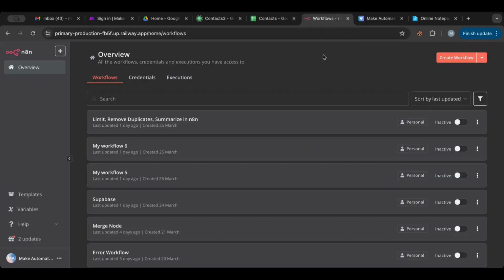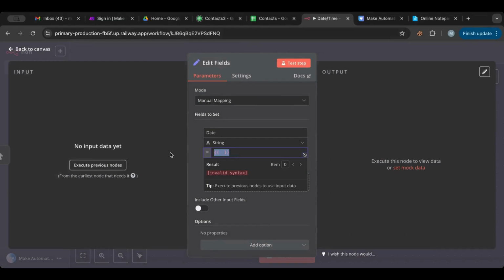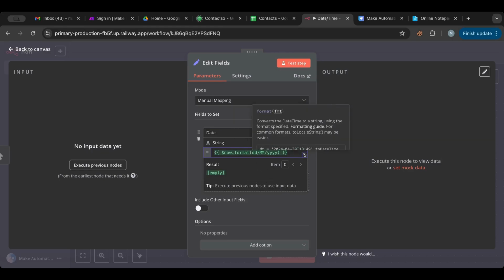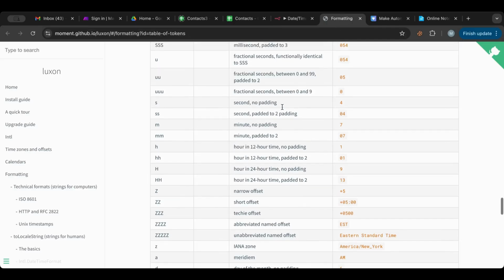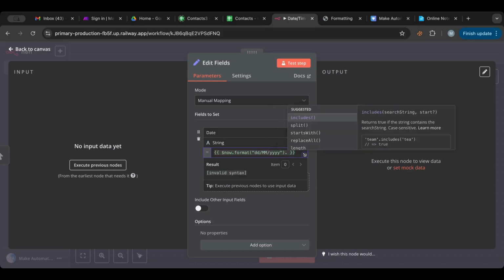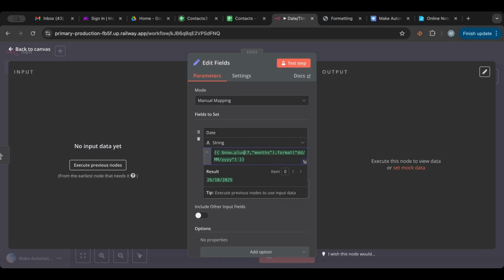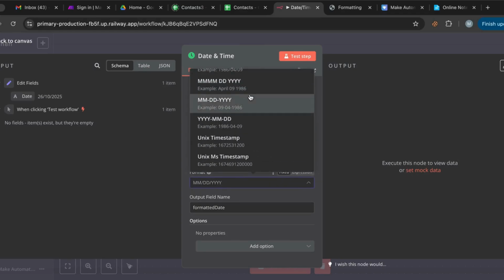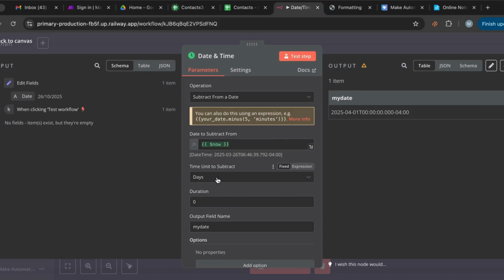Master Using Date and Time in n8n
Learn how to use Date and Time functions as well as the dedicated Date & Time node in n8n. In this lesson, we will:

- Format the Date and Time in a way that is easier for us to understand and read.
- Add to date and Minus from date so we can have custom date and time parameters.
- Use the Date and Time dedicated node in n8n to better visualize all of the date and time operations that n8n has.

⏱️ TIMESTAMPS
00:00 - Intro to date & time in n8n
00:39 - Manual trigger workflow
01:17 - Create date variable
02:07 - Timezone & current date
02:58 - Access date with dot notation
03:42 - Format: day, month, year
04:40 - Format: hours & minutes
05:39 - 24h vs 12h format
06:36 - Subtract time with minus
08:06 - Minus before format
08:55 - Add time with plus
09:33 - Keep format last
10:12 - Summary of main functions
10:49 - Date node & custom formats
11:29 - Extract date parts & round
12:18 - Add/subtract days with node
13:04 - Conclusion & call to action